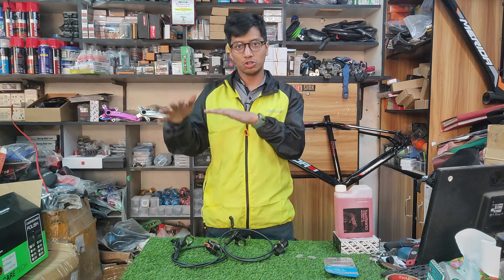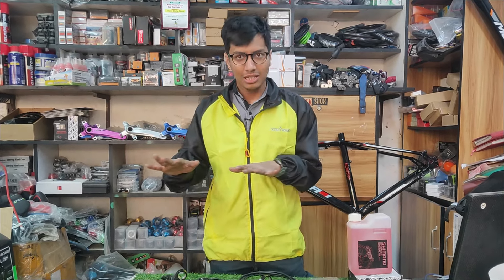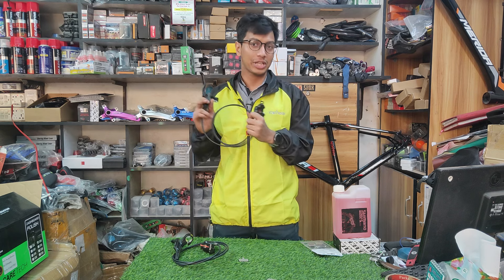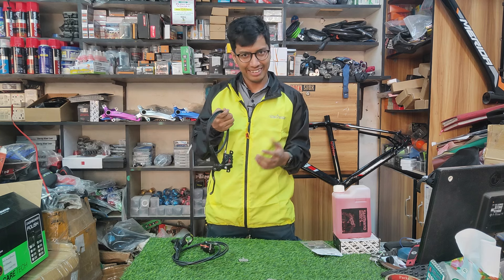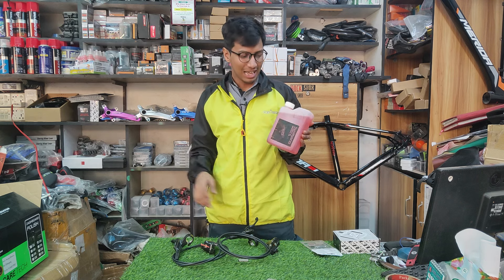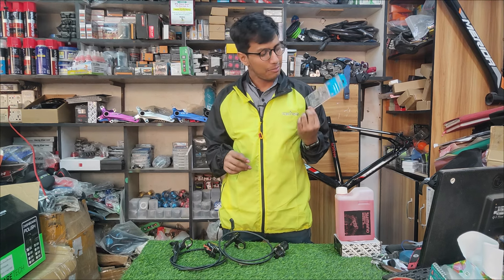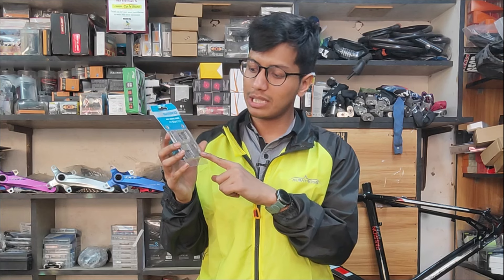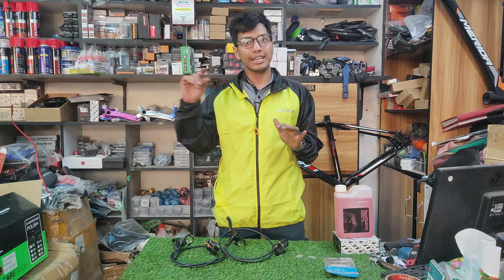Oil Brake নিয়ে যত কথা | Shimano MT200 | BabuRider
Imam Cycle Store
1090/1 ,IbranimpurBazar Road Dhaka Cantonment,  Dhaka -1206